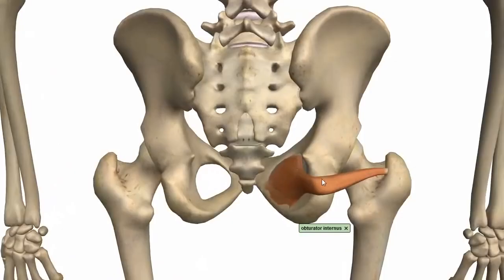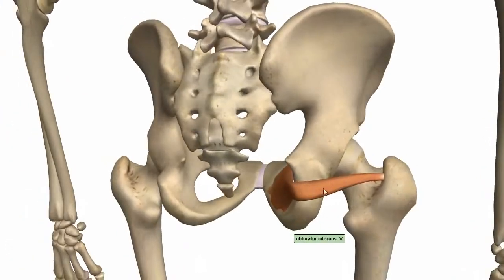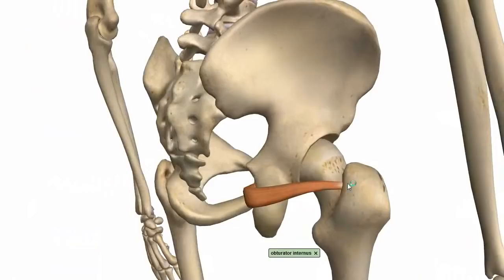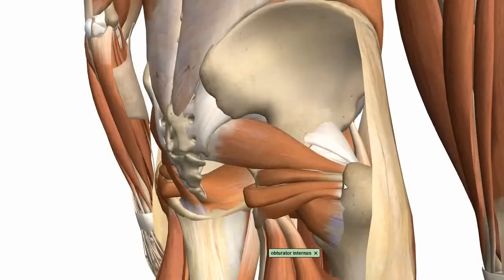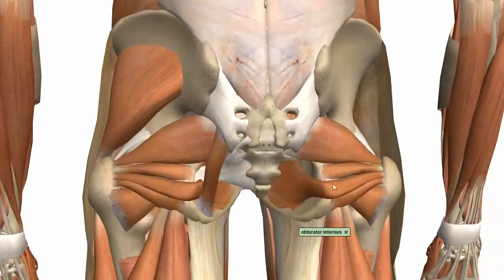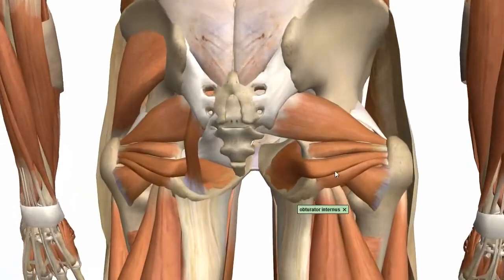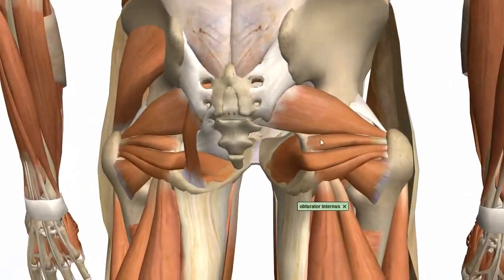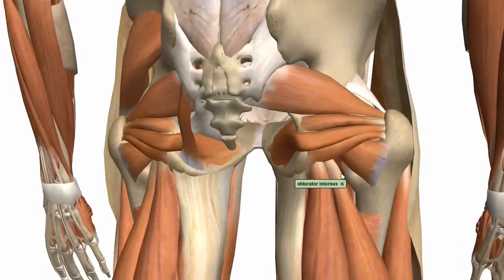Muscles of the Thigh and Gluteal Region Part 1